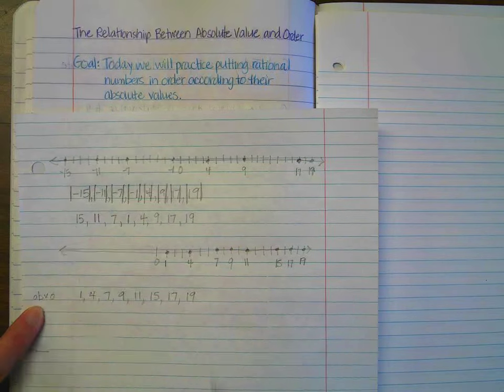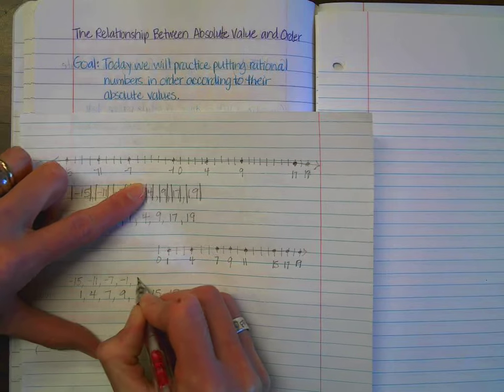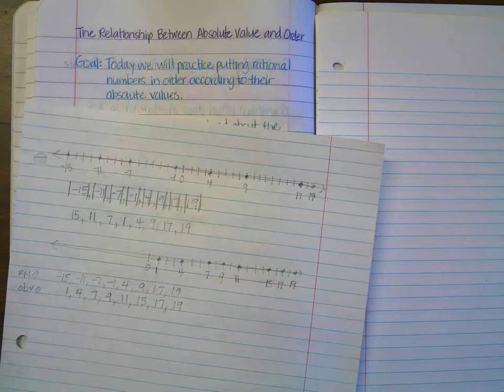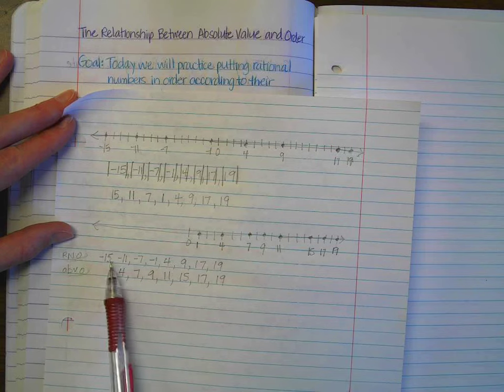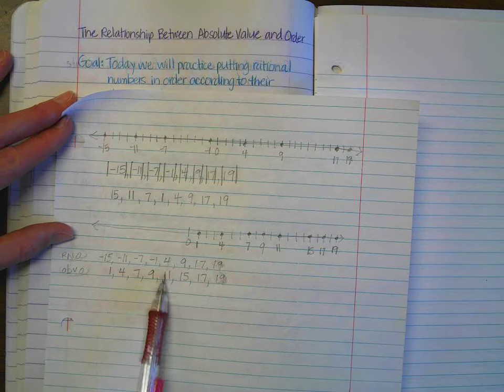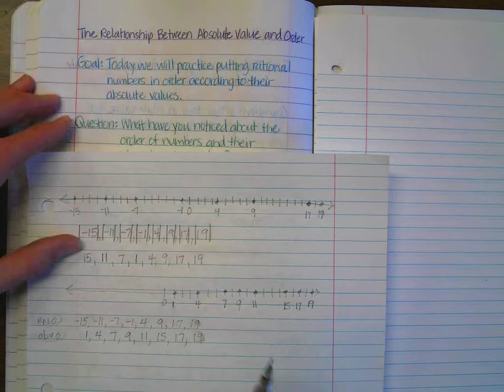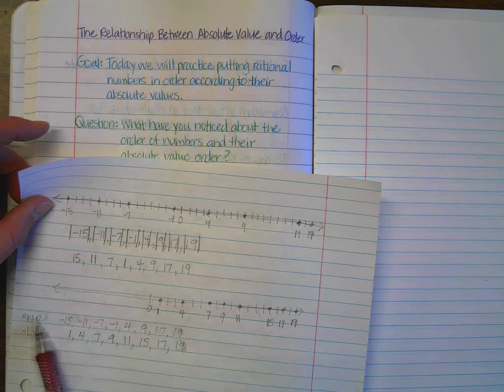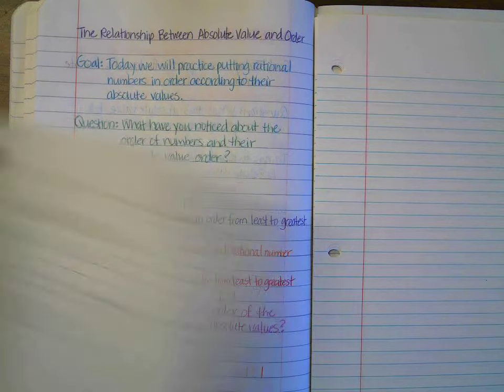Acc Math 6:7 Module 3 Lesson 8